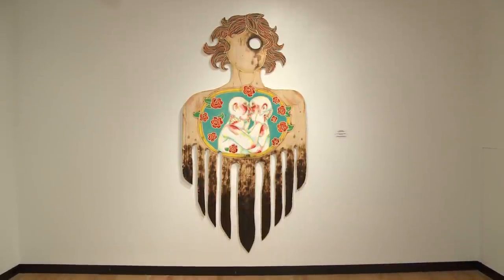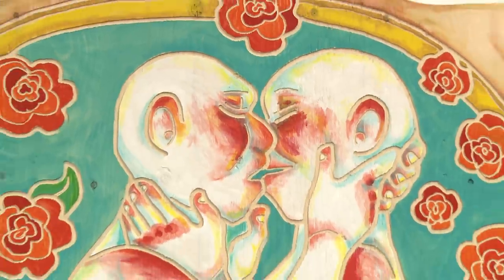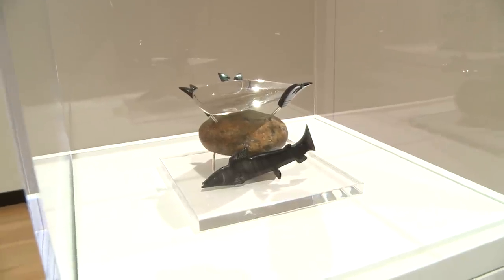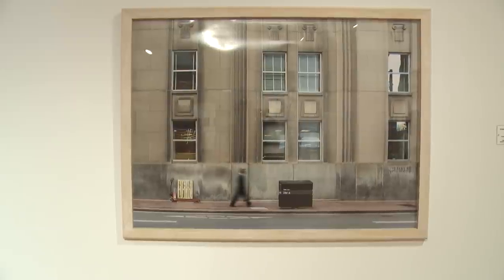BMO 1st Art! 2016 Exhibition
Artist interviews from the opening night of the BMO 1st Art! exhibition 2016.  This competition celebrates the creativity of art students from post-secondary institutions across Canada.  The exhibition of the 13 winners was displayed at the Art Museum, University of Toronto, Justina M. Barnicke Gallery from November 17 – December 17, 2016.